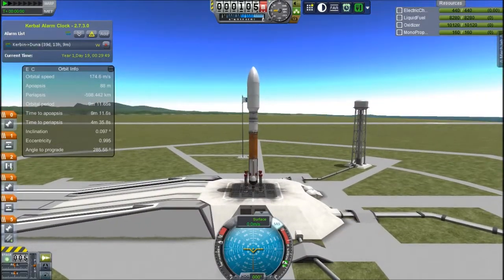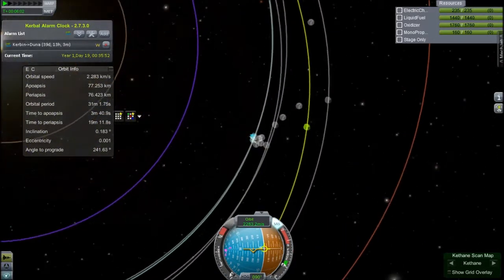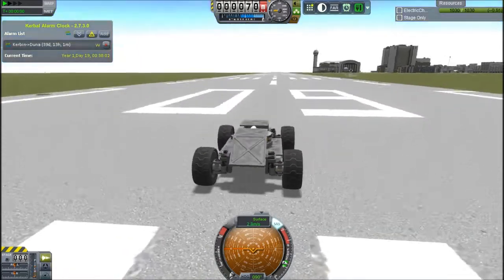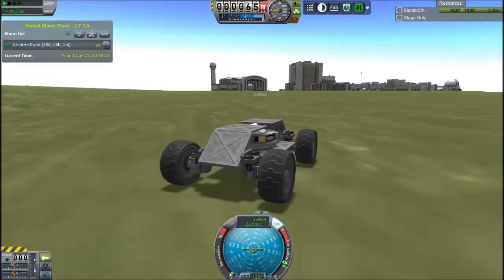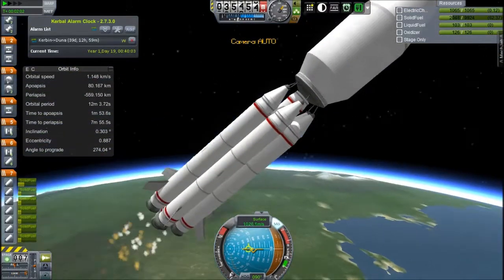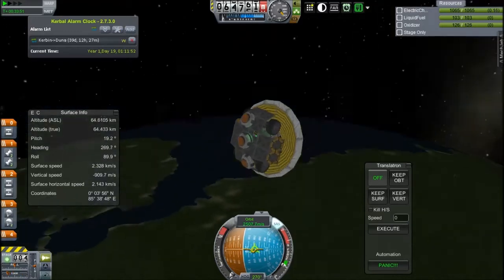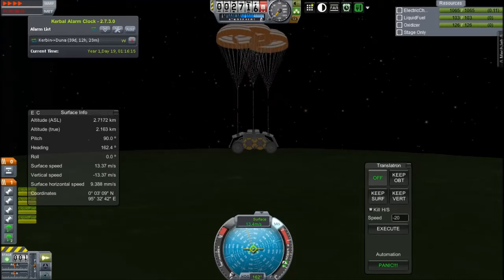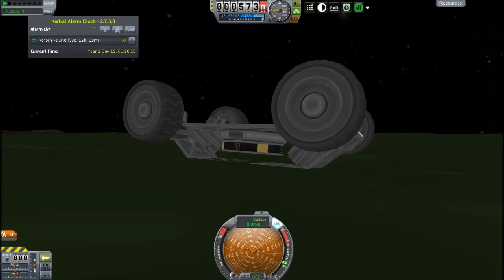Project Orion #2, Rovers, Kerbal Space Program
HARDCORE ROVER TESTING! and a little bit of asteroid stuff..